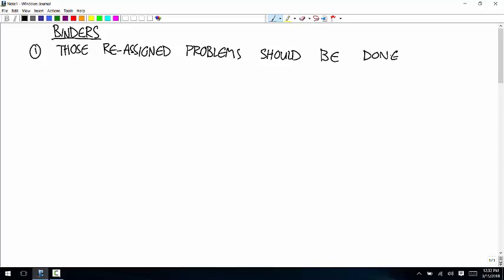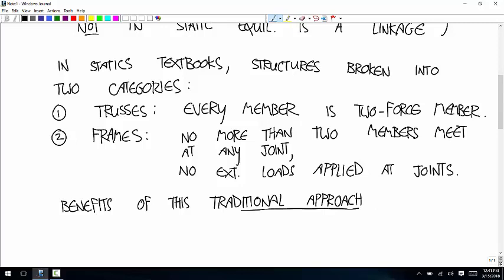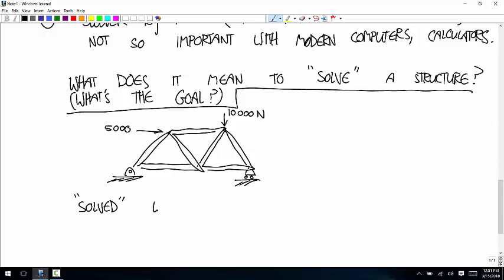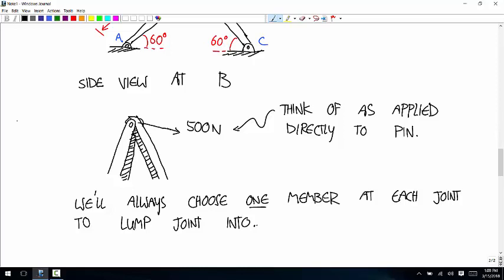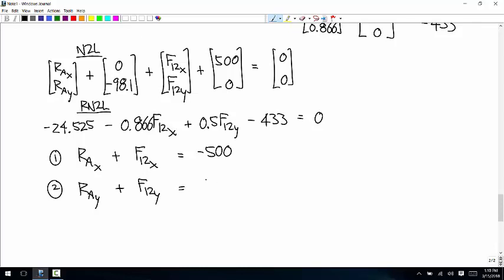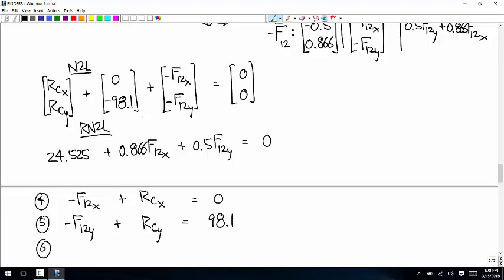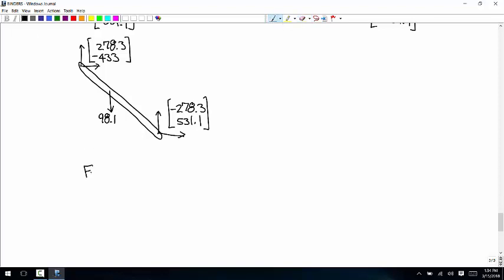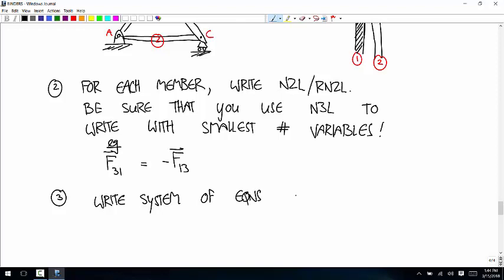Thursday, 3/15/2018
Description